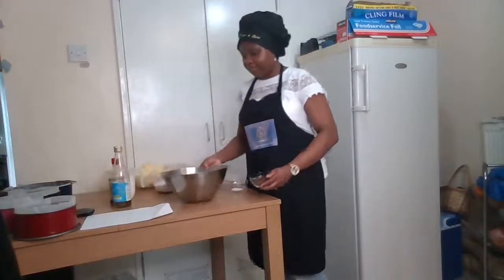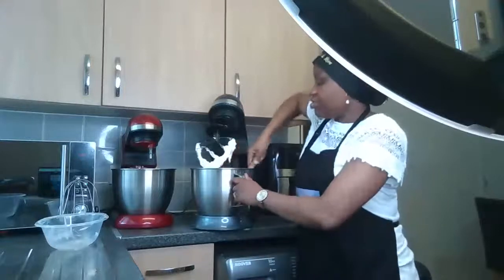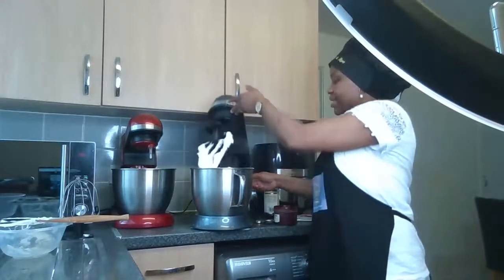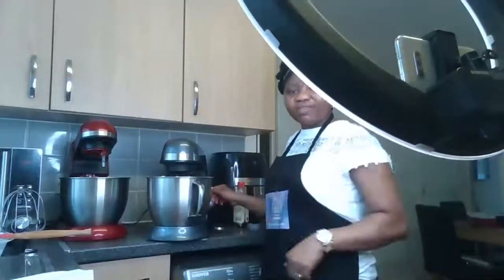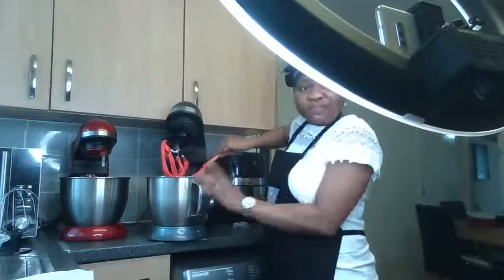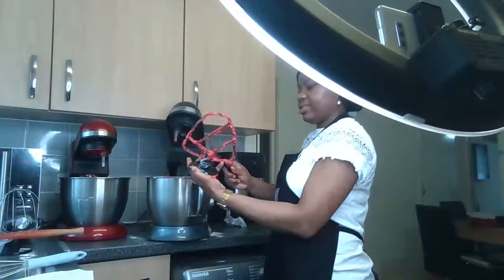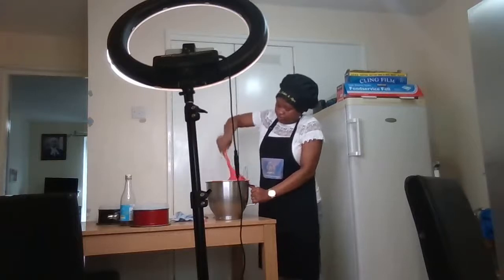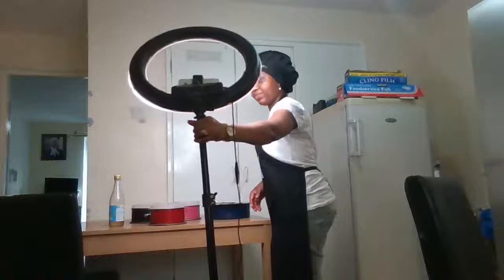Bake With Me Live! - Red Velvet Cake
Red Velvet Cake Baked Live.

Recipe in this Live Video:
1. Plain Flour - 960g
2. Castor Sugar - 750g
3. Butter - 750g
4. Eggs - 16 (with yokes & Whites separated)
5. Cocoa Powder - 3.5 TBspn
6. Baking Powder - 3.4 Tspn
7. Salt - 2 Tspn
8. Bicarbonate of Soda - 1.5 Tspn
9. Buttermilk - 643 mls
10. Vanilla Extract - 4 Tspn
11. White Wine Vinegar - 3 Tspn
12. Red Food Colouring Paste (I used Sugarflair Extra Red) - 4 Tspn